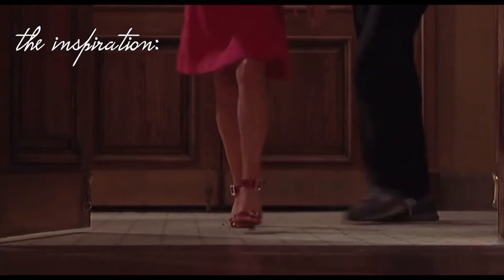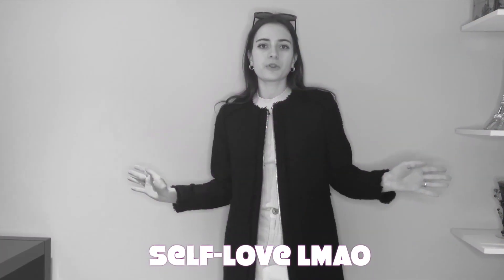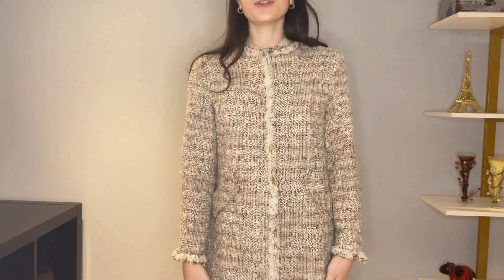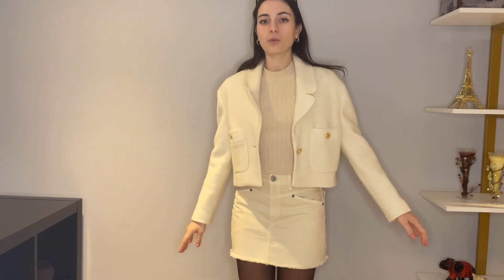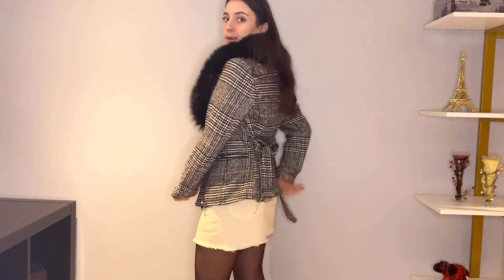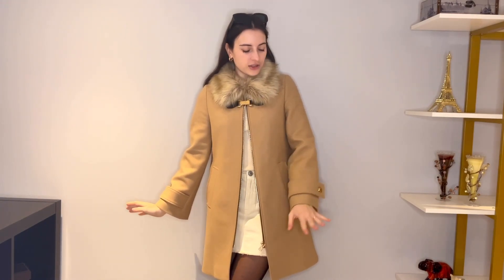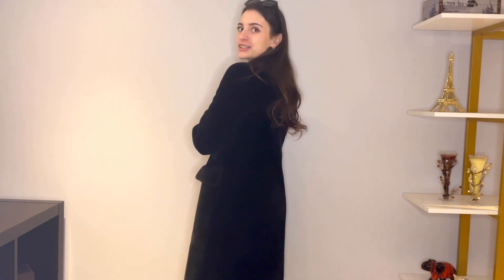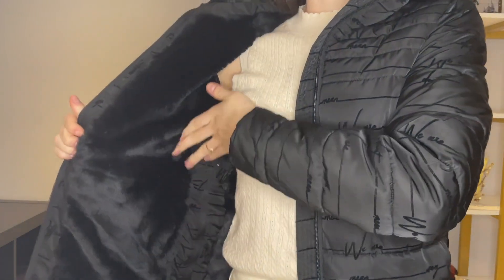MY WINTER COATS 2021 | COAT COLLECTION | ZARA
My coat collection! All of my favourite coats to wear out and look elegant and still be practical!!

Heyyyy guys :)
Welcome to Fashion with Valeriya!

P.S: I reallyyy appreciate all of your support, it means the world to me!

Have the most adorable day,
Fashion with Valeriya

Hey! If you are new here, my name is Valeriya and I am a student at McGill University and I live in Montreal. I am obsessed with fashion, traveling, and shopping!

what's your name? Valeriya
where do you live? Montreal